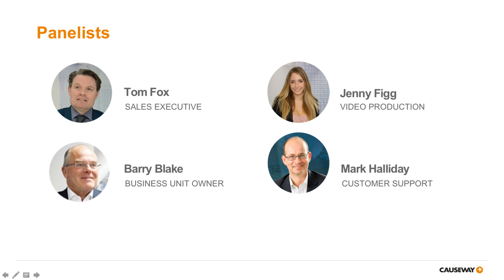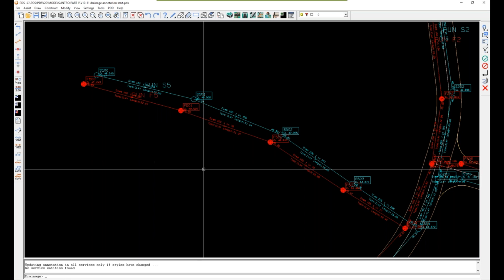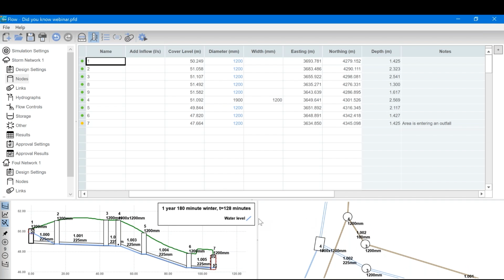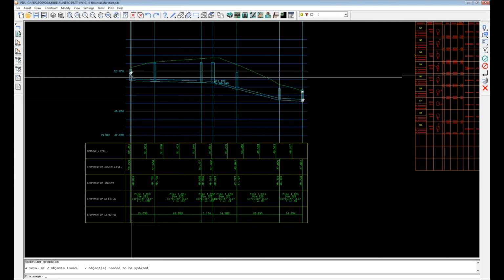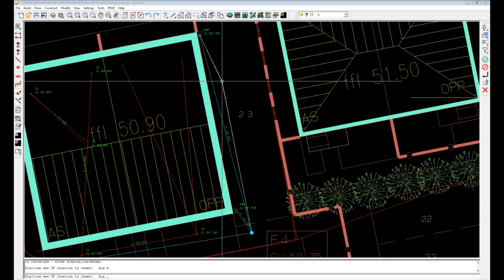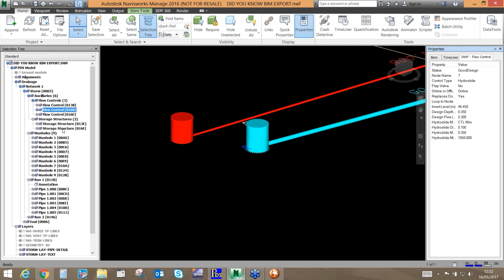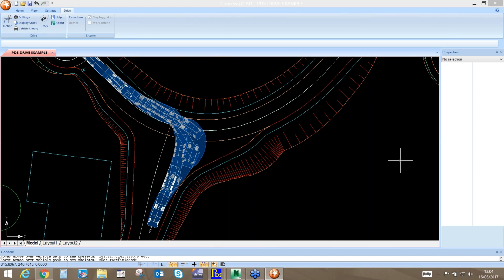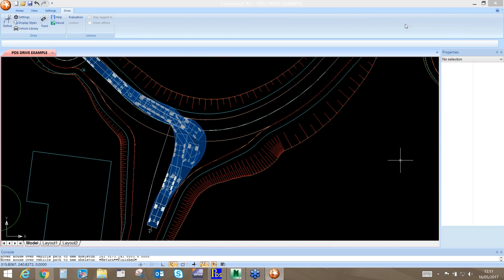Webinar: PDS infrastructure design tools available to you | Causeway Tech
Causeway Professional Design Suite (PDS) provides powerful, easy-to-use tools covering all aspects of earthworks, development site infrastructure, and highway design.

Causeway's PDS software is used widely by civil engineers. It incorporates modules for highway design, volumetrics, alignment design, overlay design, drainage design and vehicle path analysis, as well as functionality for creating road markings and designing traffic signs. With its intelligent 3D modelling capabilities and powerful integration functionality, PDS also delivers all of the benefits of Building Information Modelling (BIM) to the civil engineer.